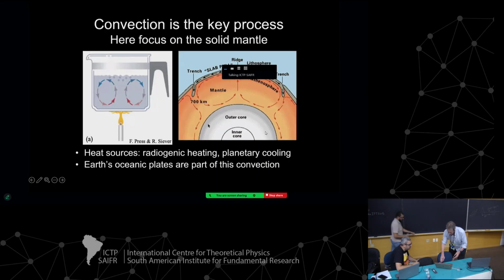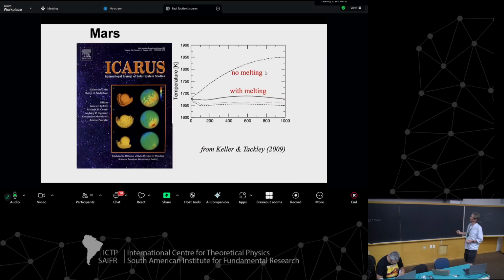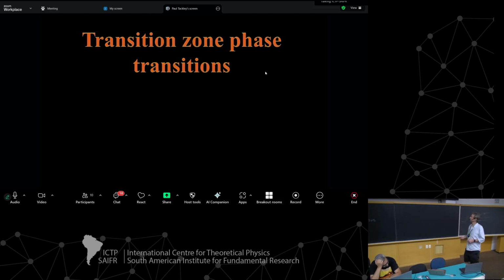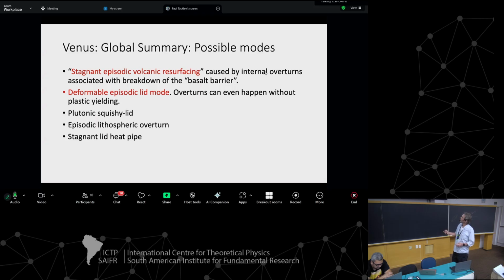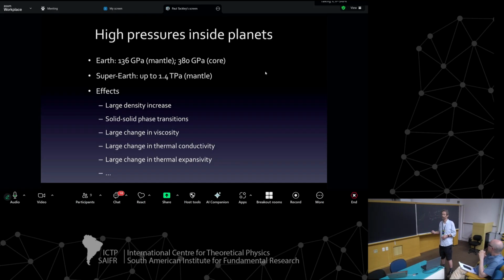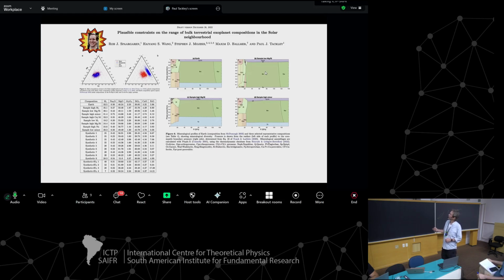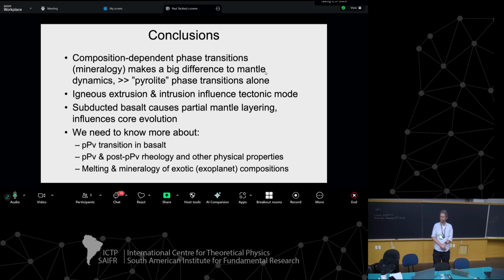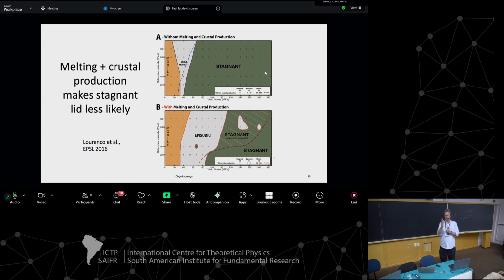Paul Tackley: The importance of phase transitions in mantle convection on Earth and other...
ICTP-SAIFR
Workshop on High-Pressure Mineral Physics and Geophysics Applications

Speakers:
Paul Tackley (ETH): The importance of phase transitions in mantle convection on Earth and other terrestrial planets